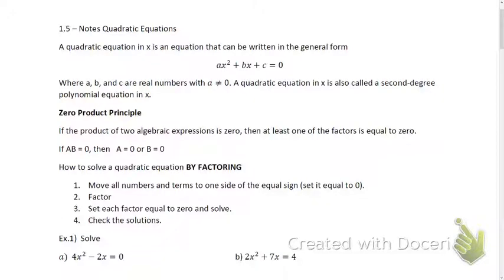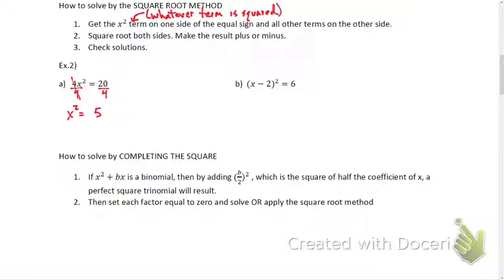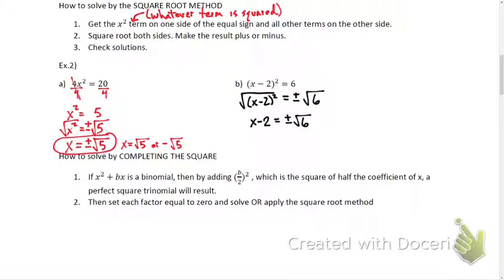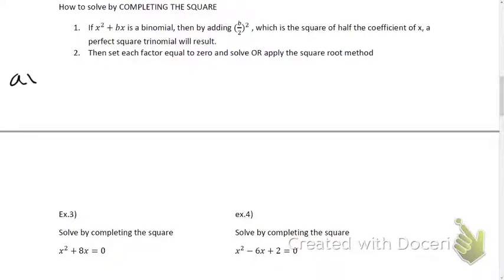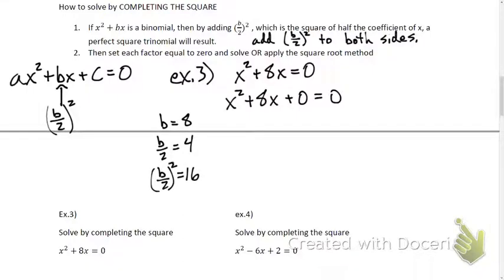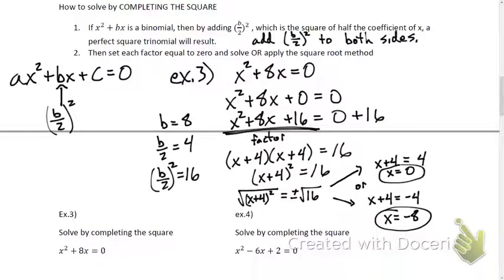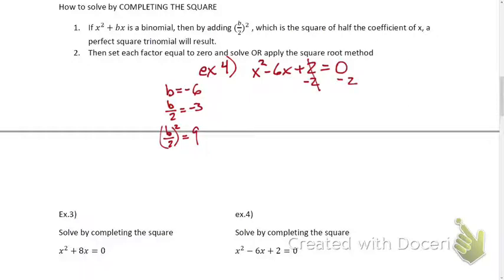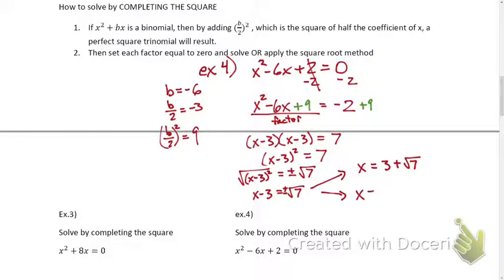10/11/22 1.5b square root and completing the square